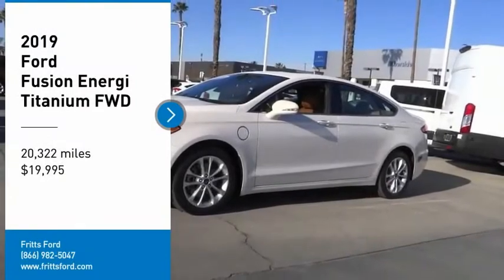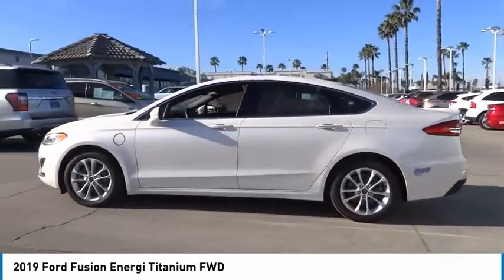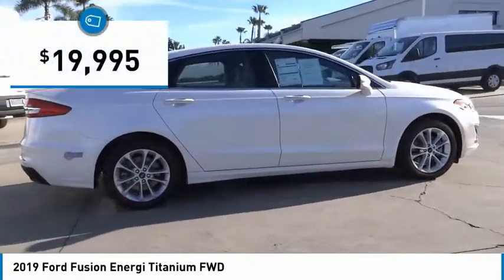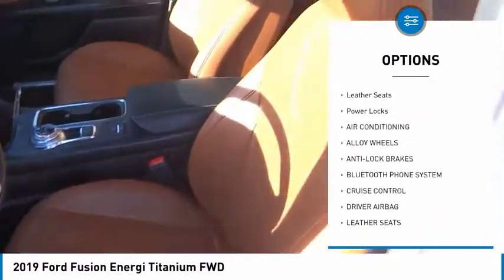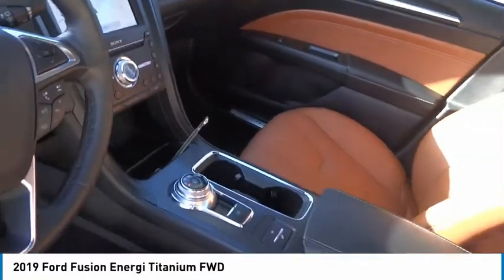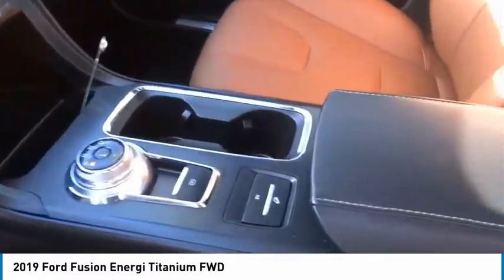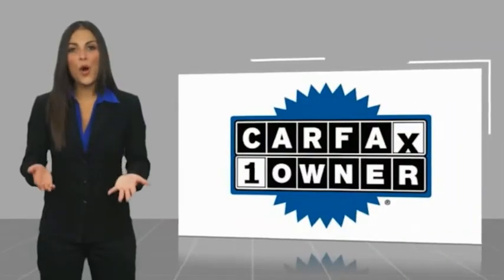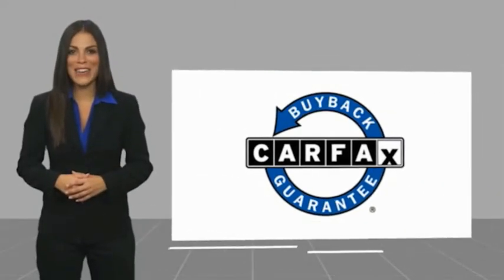2019 Ford Fusion Energi RIVERSIDE,TEMECULA,SAN BERNARDINO,MORENO VALLEY,FONTANA 444016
2019 Ford Fusion Energi Titanium FWD

Fritts Ford
8000 Auto Drive

FRITTS FORD, PROUDLY SERVING RIVERSIDE, TEMECULA, SAN BERNARDINO, MORENO VALLEY, FONTANA, AND SURROUNDING CALIFORNIA LOCATIONS. THIS WHITE 2019 Ford FUSION ENERGI IS EQUIPPED WITH A 2.0L I4 16V MPFI DOHC Hybrid, AUTOMATIC TRANSMISSION, AND RECEIVES AN ESTIMATED . 2019 Ford FUSION ENERGI Titanium FWD Ready to take home today!, I4 Hybrid. Certified. Clean CARFAX. CARFAX One-Owner. White Platinum FWD eCVT I4 Hybrid Odometer is 2331 miles below market average! Ford Gold Certified Details: * Roadside Assistance * and 22,000 FordPass Rewards Points to use toward first two maintenance visits * Powertrain Limited Warranty: 84 Month/100,000 Mile (whichever comes first) from original in-service date * Limited Warranty: 12 Month/12,000 Mile (whichever comes first) after new car warranty expires or from certified purchase date * Vehicle History * 172 Point Inspection * Warranty Deductible: $100 * Transferable Warranty Call Internet for the best price at . Fritts Ford, New & Used Ford Dealer Serving Riverside, Corona, San Bernardino, Moreno Valley and Fontana, Invites You to Become a Ford Savant. People wishing to upgrade to a new 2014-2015 Ford Fusion, Focus, F-150, Explorer or Escape are invited to visit our showroom and take a test drive today. When it comes to our pre-owned car inventory at Fritts Ford, we go the extra mile in making sure that each and every model that gets slated for sale undergoes a thorough inspection first. Stock #: 444016 | VIN: 3FA6P0SU9KR200826 | 2019 Ford Fusion Energi Titanium FWD Fritts Ford